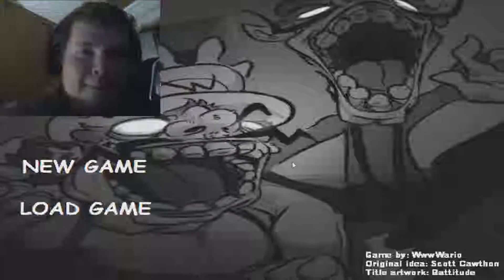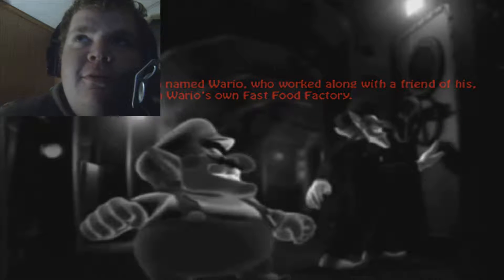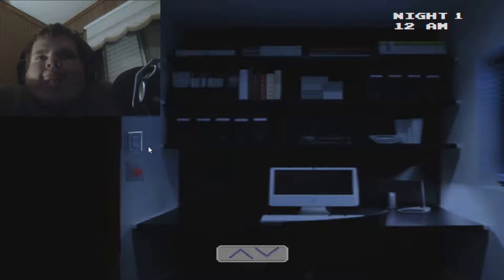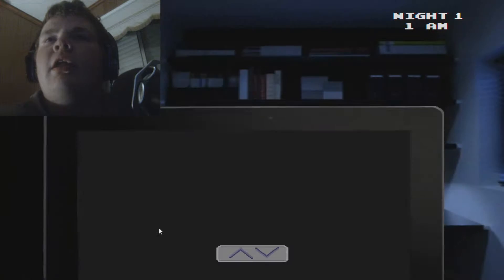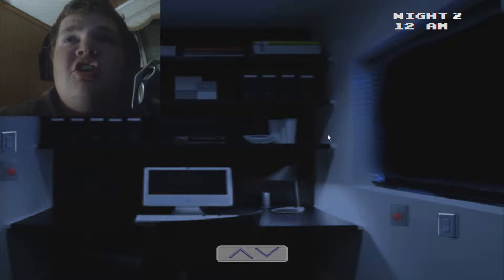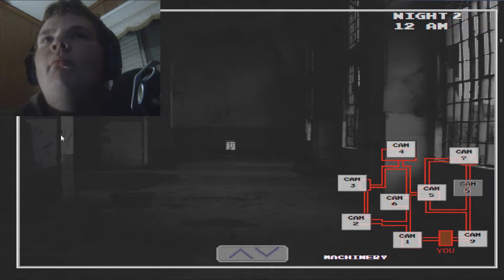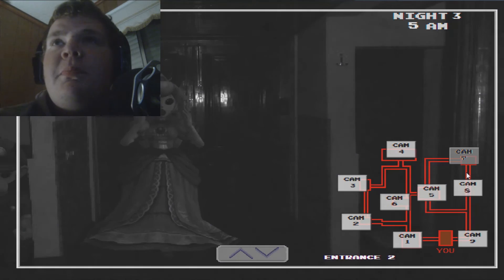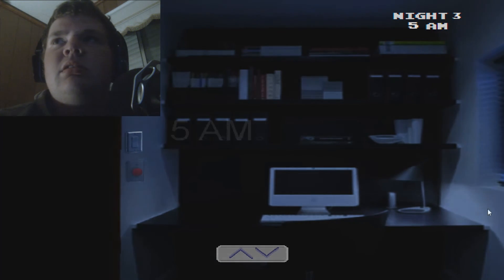GIANT YELLOW ITALIAN IS AFTER ME || 5 Nights at WARIO's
boy i need a new. everything XD
Would you like to see more? Lemme know in the comments below!
Thank you everyone for watching! Thanks again, and have a good one guys!